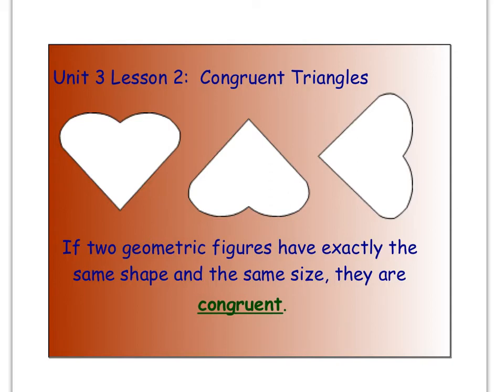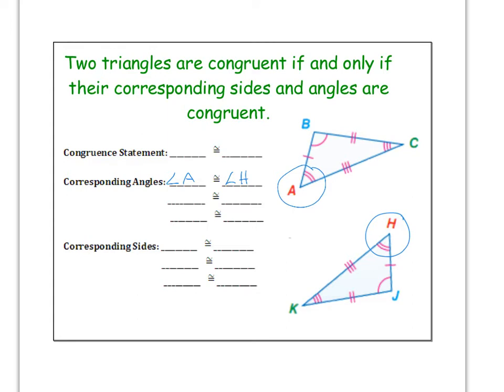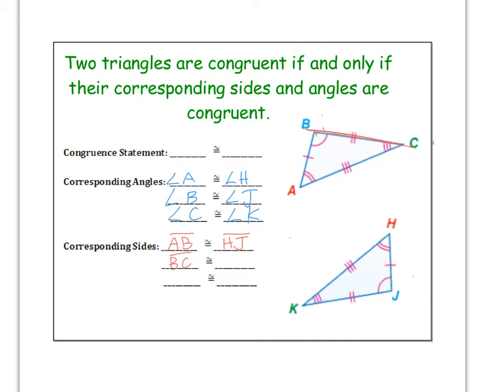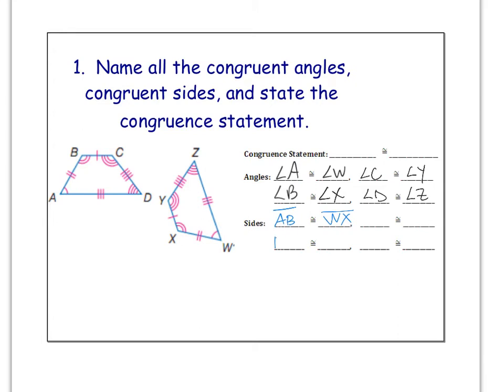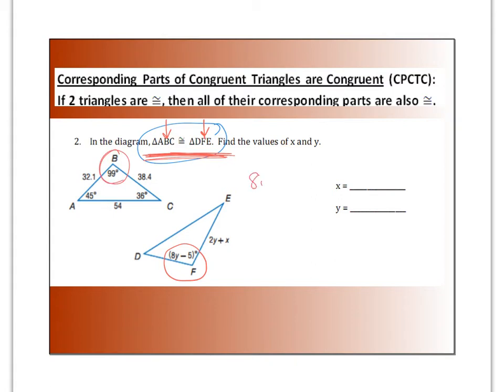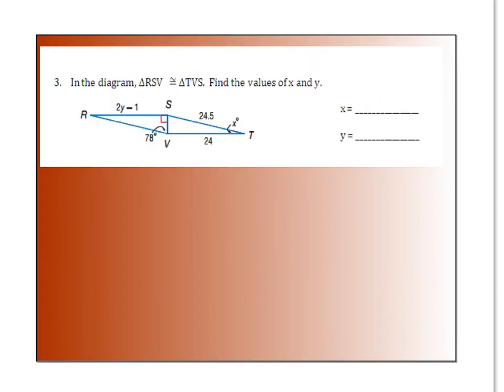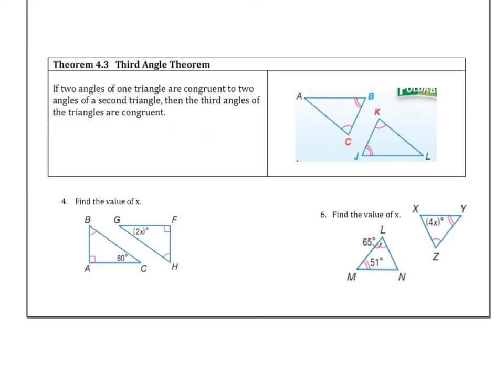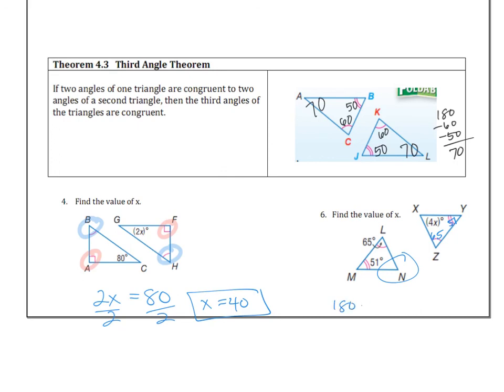Unit 3 Video 2 - Geometry